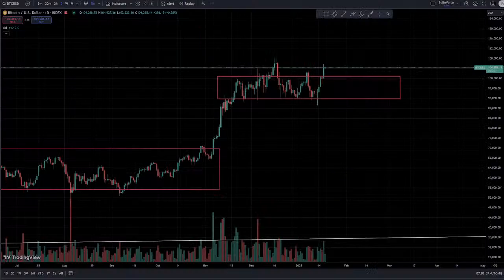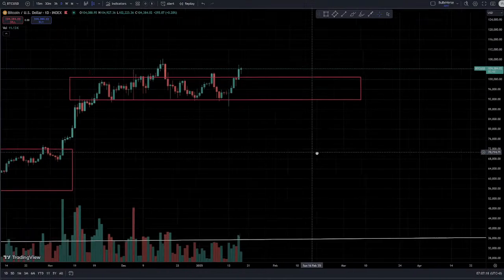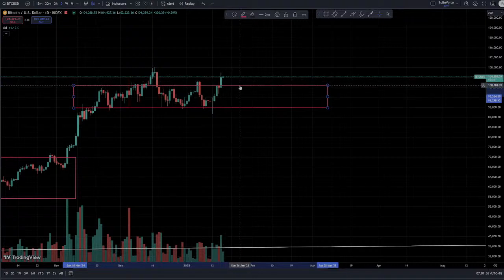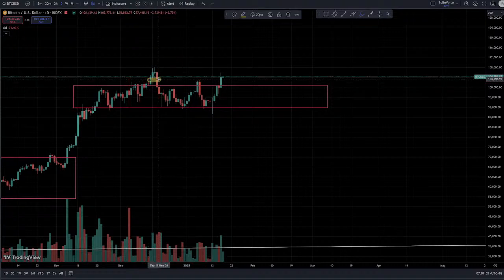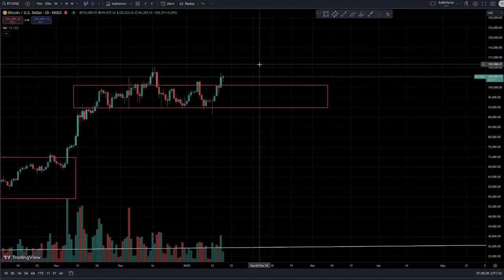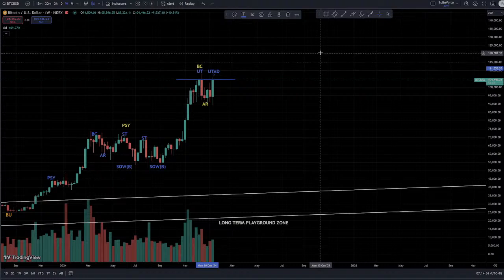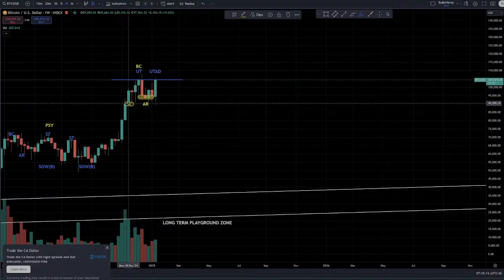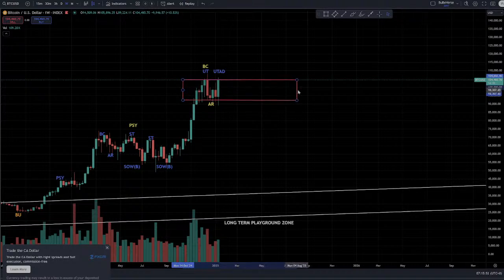Bitcoin (BTC) Box Theory & Wyckoff Live Update. Bullish or Bearish? (Jan18, 2025)